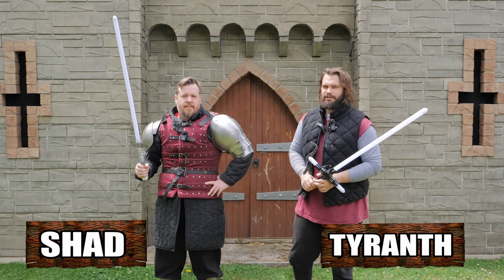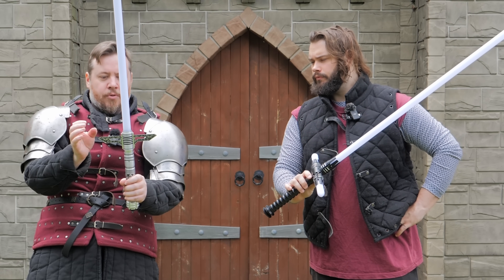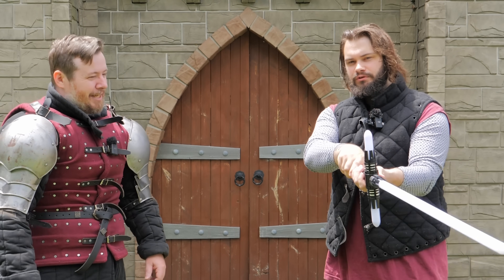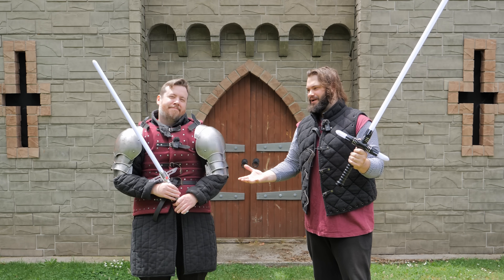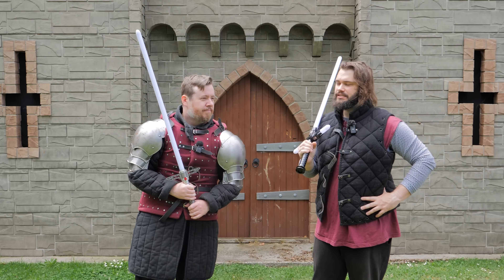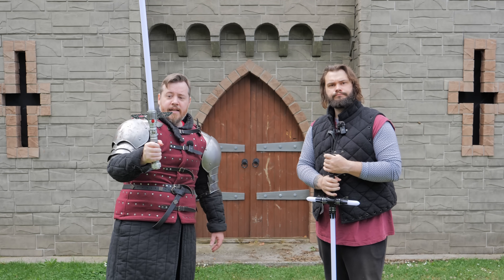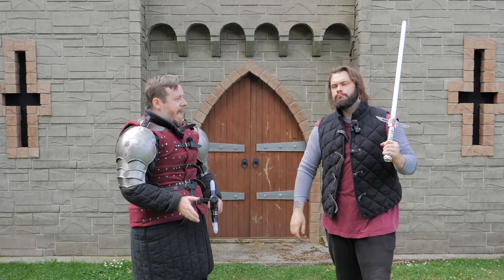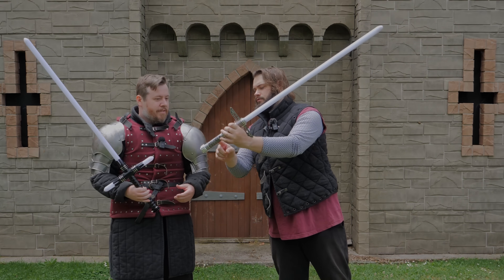ALL lightsabers should have THIS!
ALL Star Wars lightsabers should have this!

Star Wars lightsabers are fun but why do they not have some kind of handguard like a crossguard or tsuba? Swords had them for a very good reason!